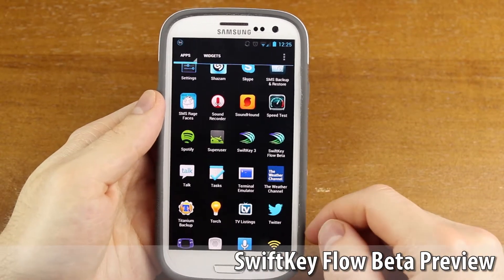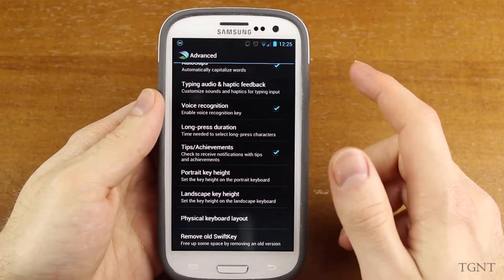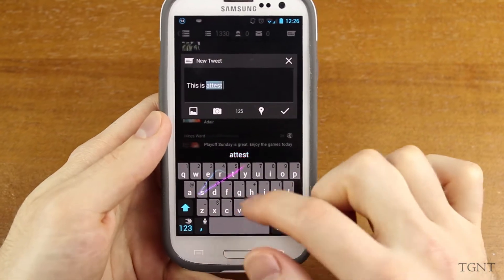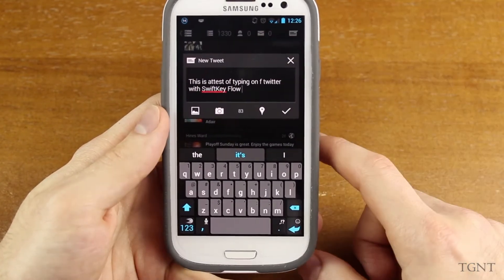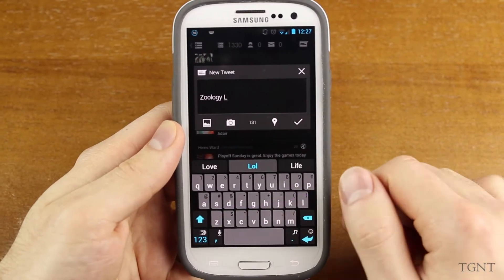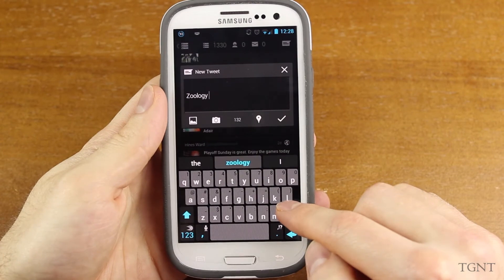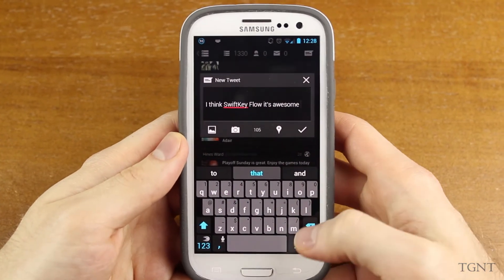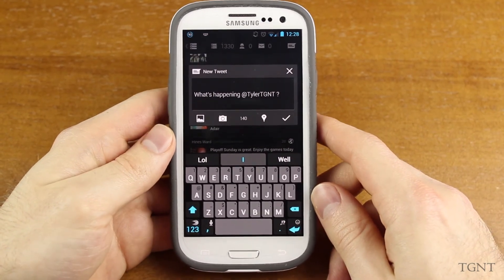Swiftkey Flow Beta Preview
SwiftKey Flow is SwiftKey's take on Gesture typing or Swype. Keep in mind, this is still in beta, but I'm impressed with how well it works. This is what I have been using on my phone for a few days now and I am looking forward to the full release!
SwiftKey Flow has a lot of the same features and settings as SwiftKey 3, so if you have used SwiftKey 3 in the past you will have no problem navigating the settings.
Like I said before, this is a solid beta and I would have no problem suggesting it to people to try out!